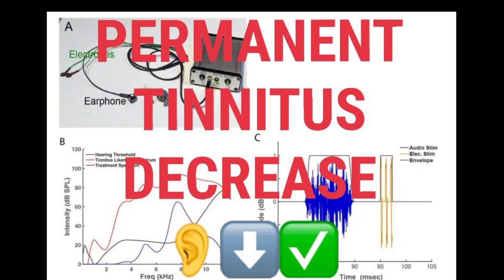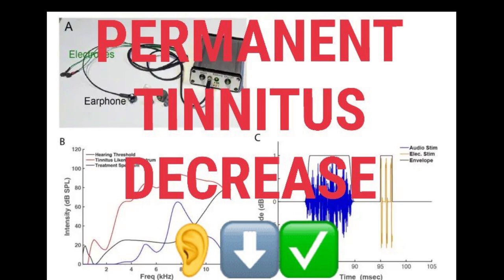Real Tinnitus Cure? Susan Shore's tinnitus device - permanent tinnitus reduction!